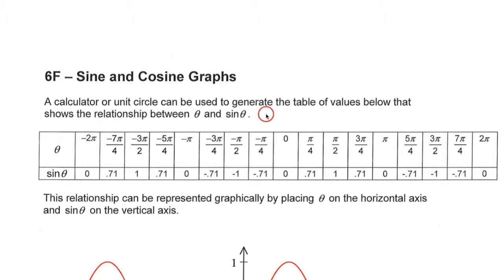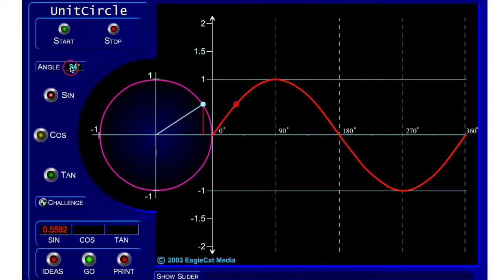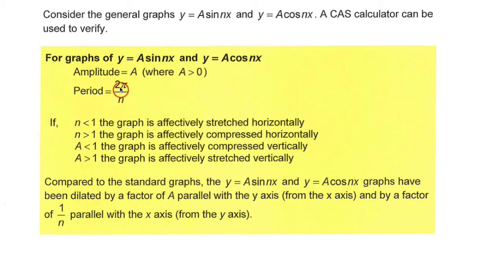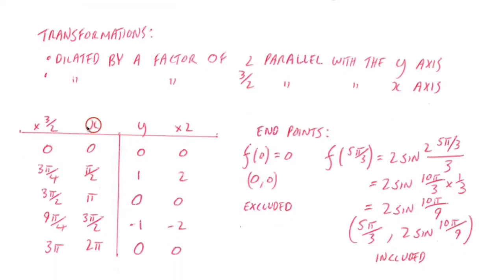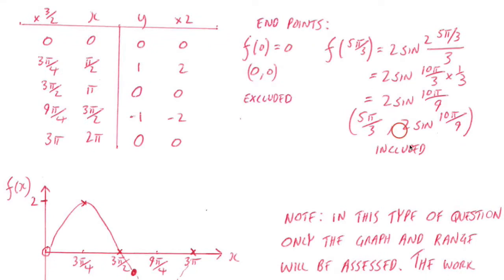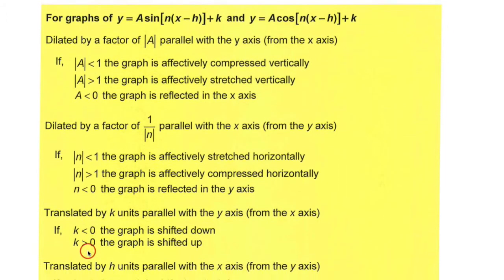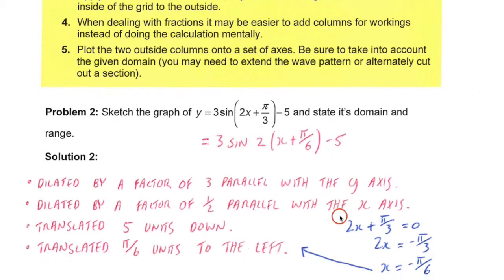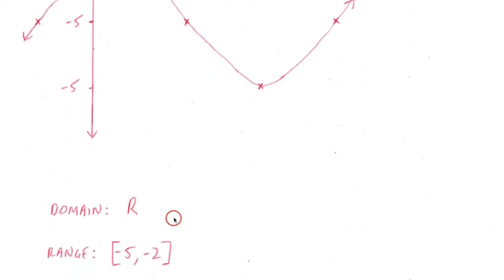11MMEx6F SPI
11 Mathematical Methods - Exercise 6F - Sine & Cosine Graphs - Shane Piper